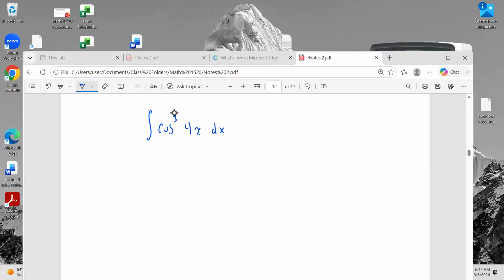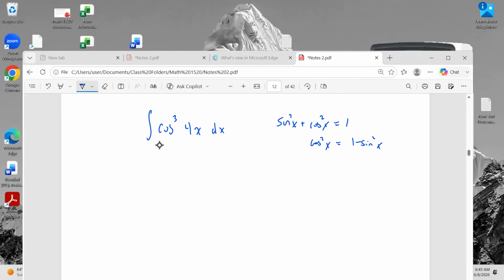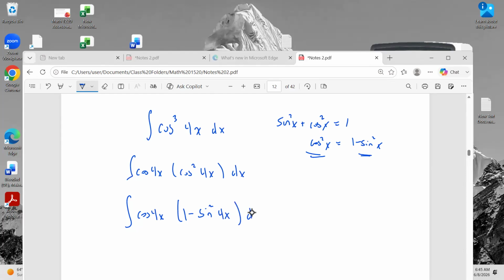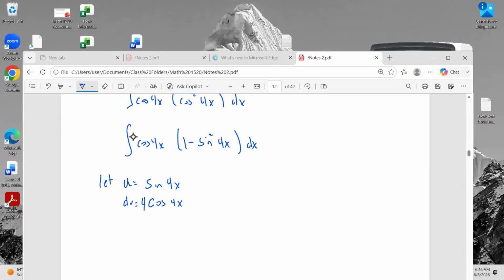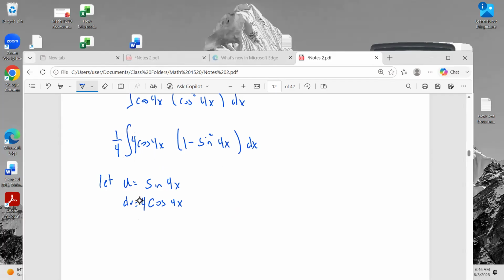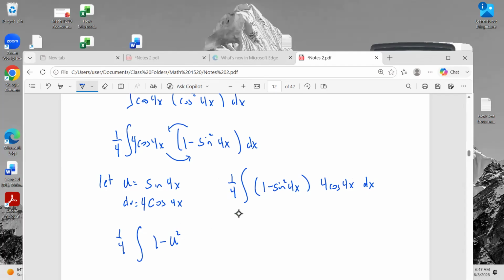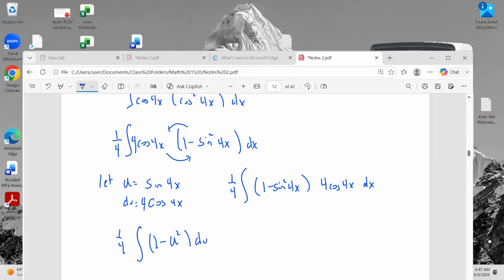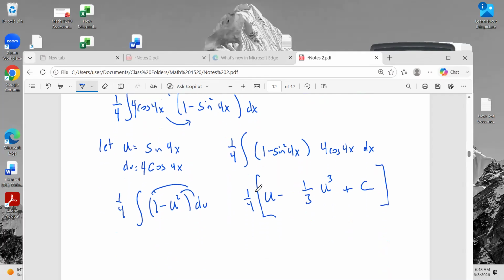Math 1520 PreTest 1 Problem 6a